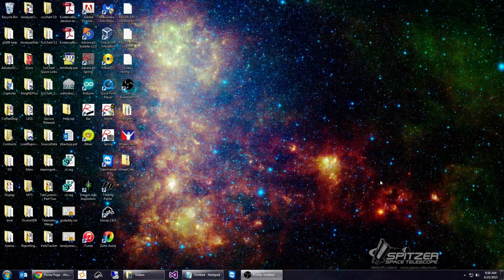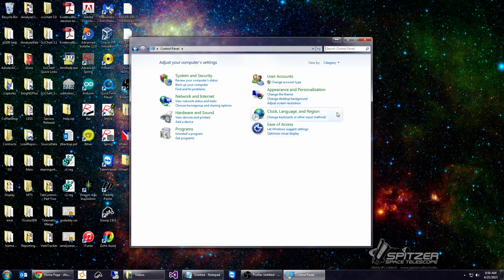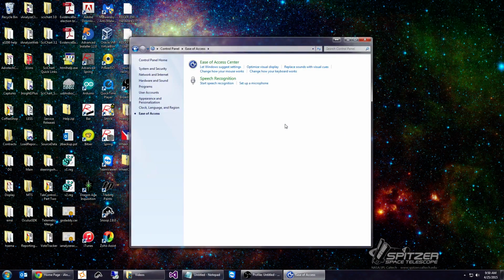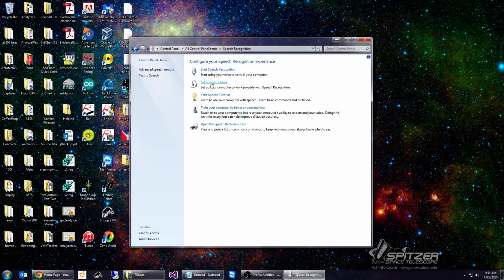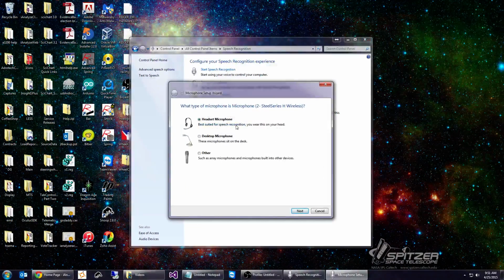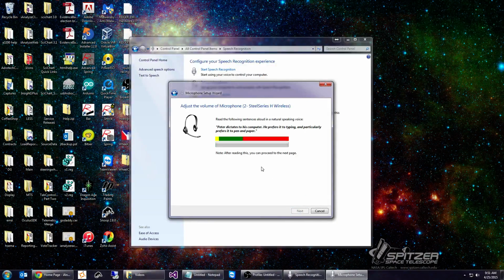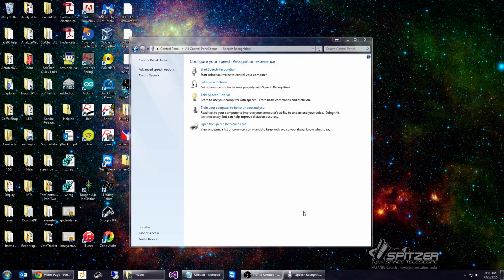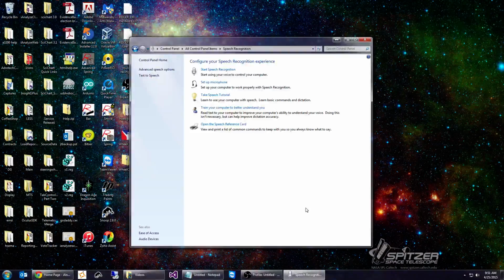Setup your system for Voice Recognition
iAnalyze Racing uses Windows voice recognition.  This video walks you through configuring Windows voice recogntion step by step.